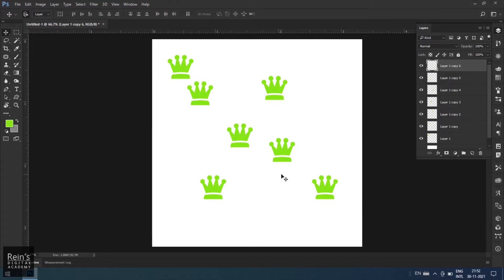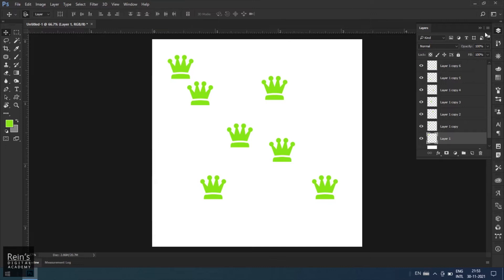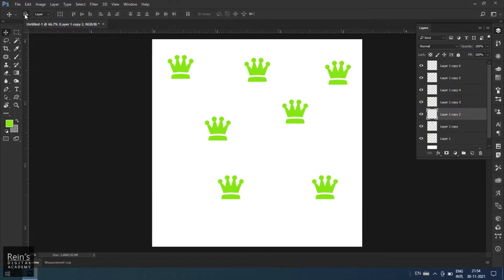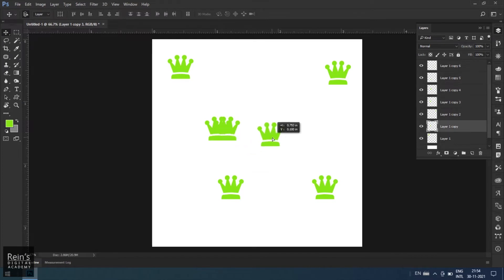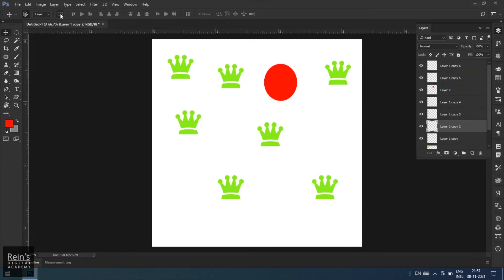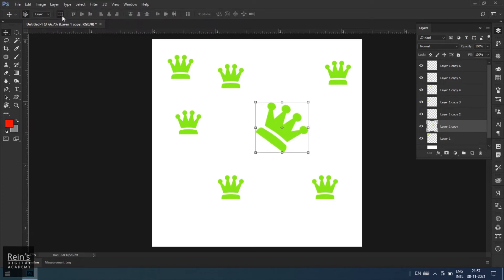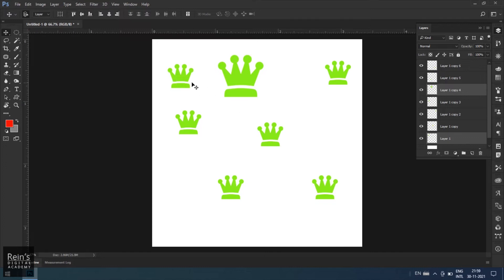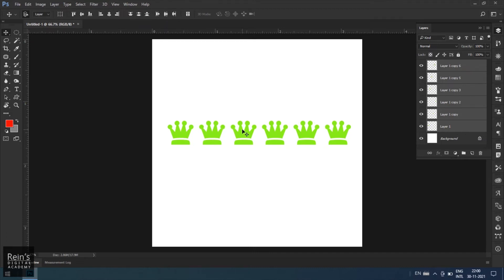Move Tool Options in Adobe Photoshop - Align, Distribute, show transform control, auto align layers.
This Video demonstrates the use of Move tool in photoshop. Align Tool, Distribute tool, Show transform control,  Auto Align layer to Stitch images for panoramic images either spherical or cylindrical.
00:00 Move Tool
03:19 Show Transform Ctrl
05:29 Align Tools
07:20 Distribute Tool
10:51 Auto Align Layers Tool